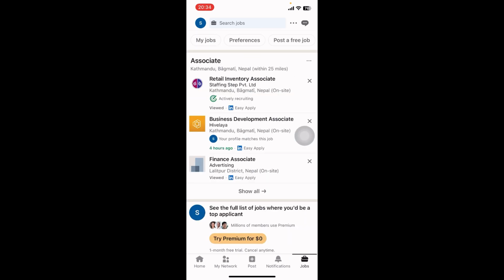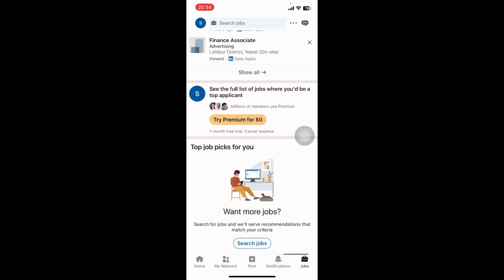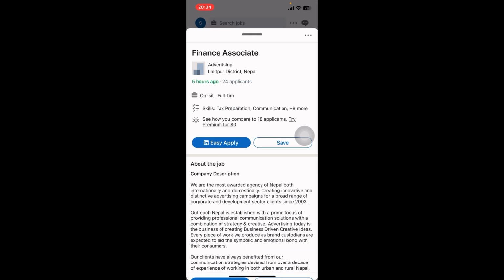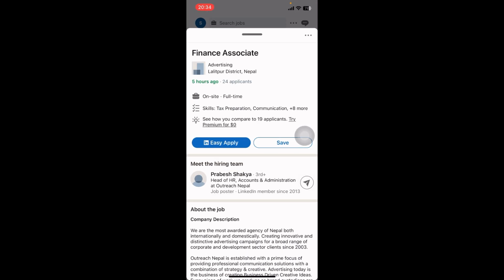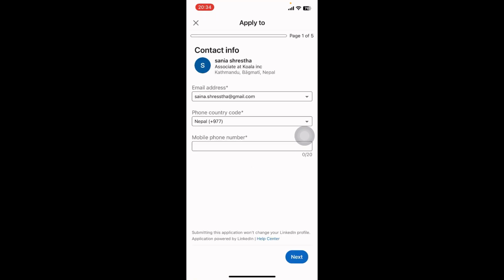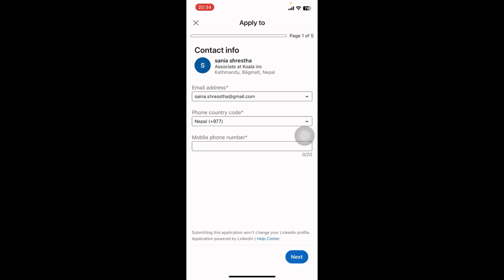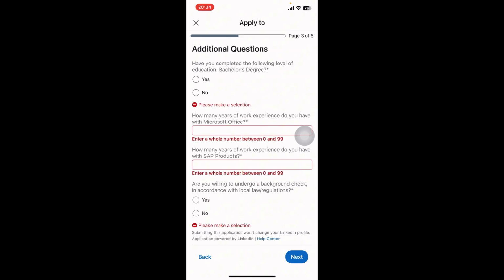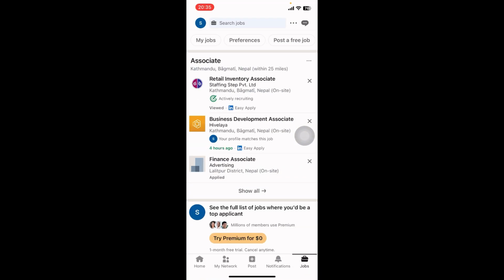How to Reach Out to Recruiters in Linkedin